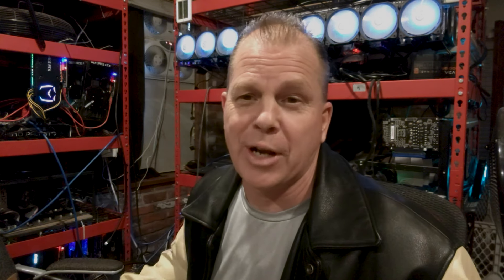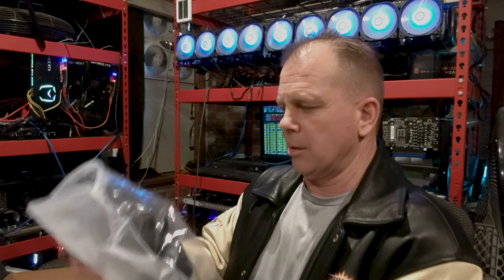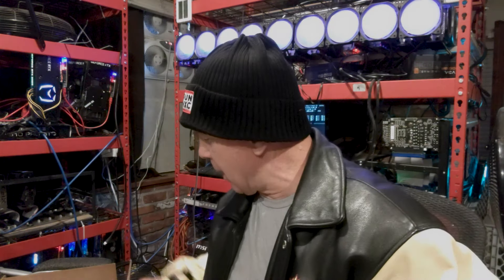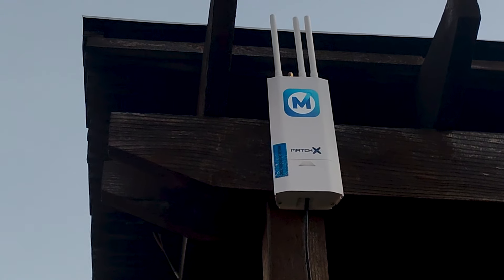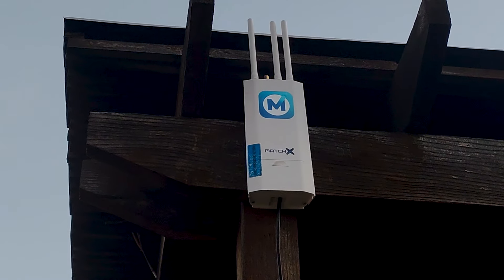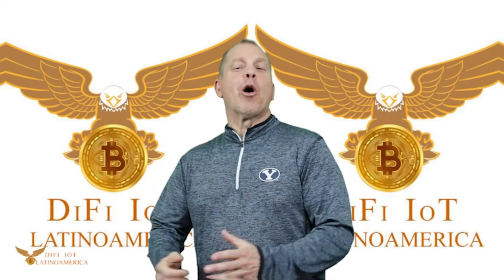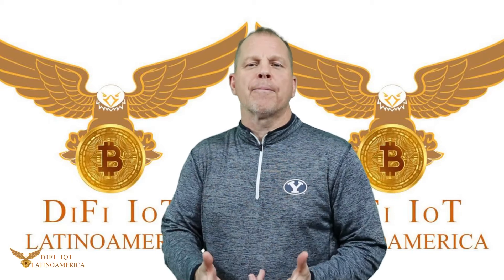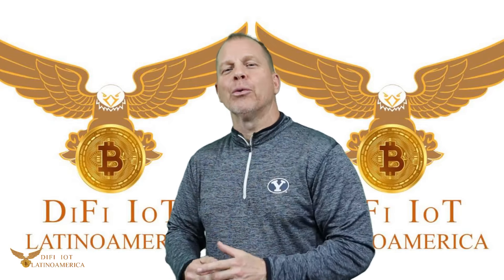We Bought Yet Another M2 Pro MXC Miner! Why?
Okay, Yes, We bought another MXC Miner, and plan to buy one more! Why, you may be wondering? Well, let's talk about the Why!
Store linK...👇
🧨MXC

Previous Videos...

Shopping links for USA.🇺🇸
📌Purchase links for 5.8 dbi antenna
📌Link from Lora 5.8 antenna
📌Link antenna 8 dbi 915 MhZ
📌Link antenna lora 915 MHz
📌Link DC plug at 6GHz
📌Link MPD RF Coaxial Cable LMR400
📌Link 48V, 10/100 POE Adapter
📌Link POE Injector 48 V 802.3 af

Links to shop in Spain.🇪
📍Link antenna 868 MHz 915mhz.
📍Link of 5V PoE splitters.
📍Link L-shaped SP35 parabolic antenna support.

LINKS FOR MEXICO 🇲
💠Lightning protector
💠Antenna 3dbi
💠Antenna 4.5 dbi
💠Antenna 5.8 dbi
💠Antenna 9 dbi
💠POE splitter
💠POE injector

Write to us, we are willing to help you with any concerns you have about the cryptocurrency world.